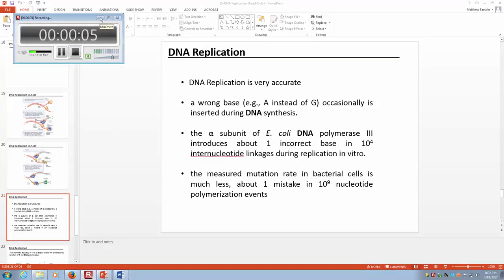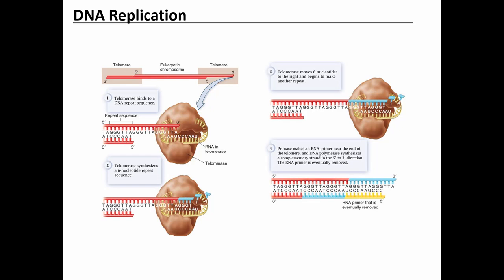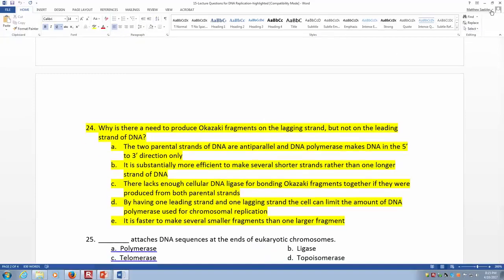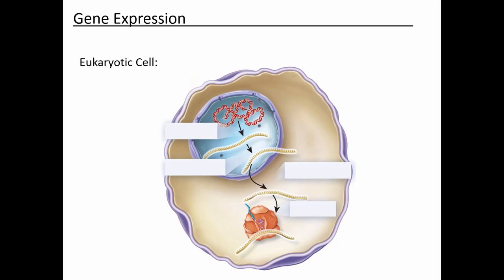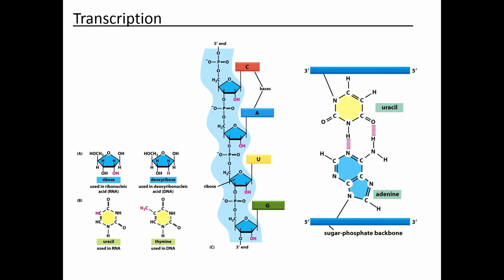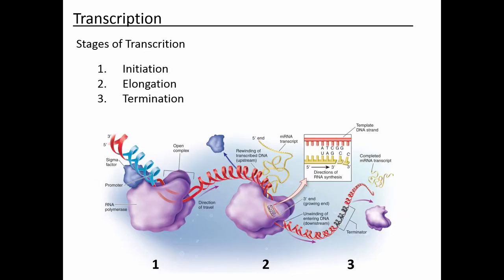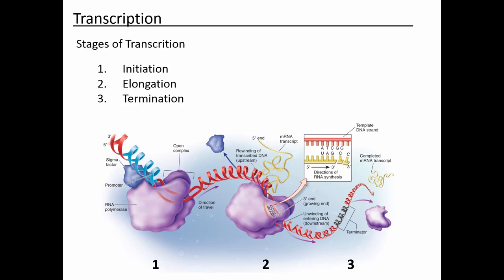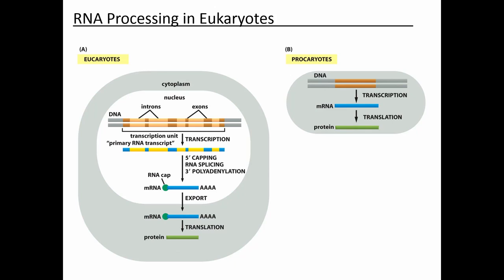DNA Replication and Gene Expression